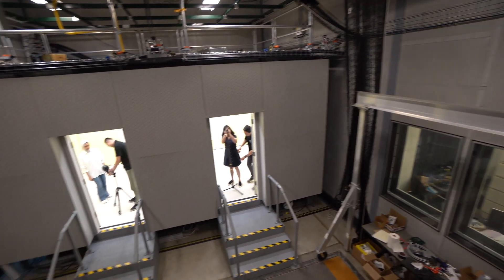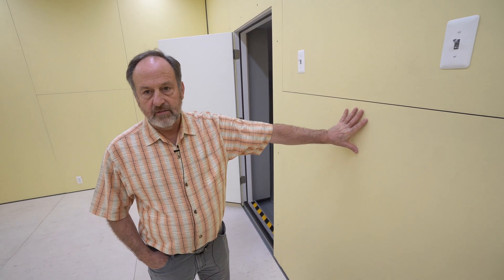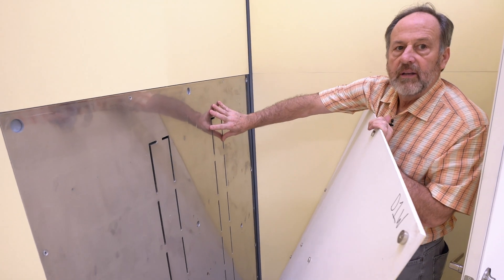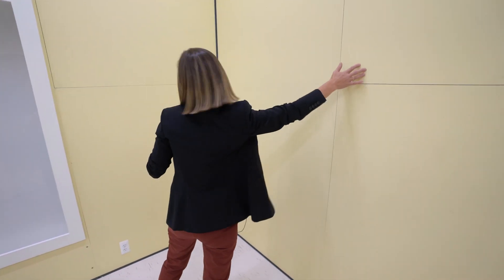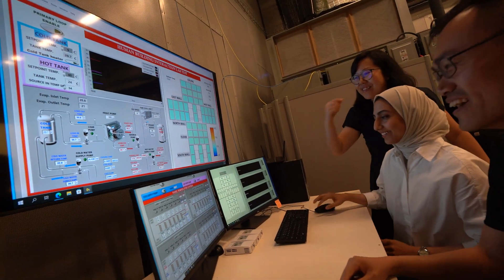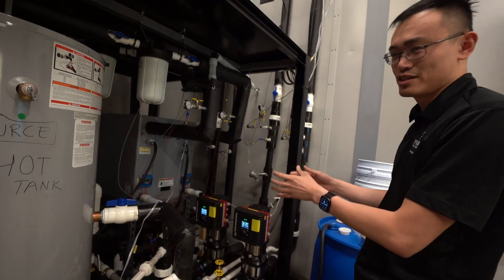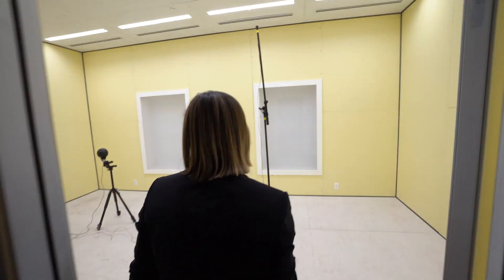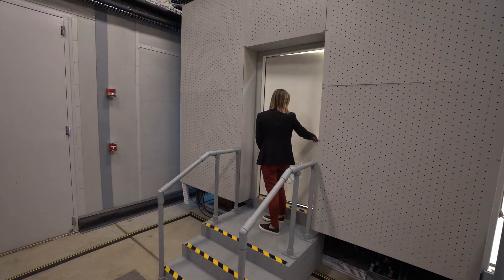Building-within-a-building enables customized thermal comfort, delivered through the walls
The Human Building Interactions Laboratory (HBIL) is a first-of-its-kind interactive facility at Purdue University that will enable HVAC systems to become truly reconfigurable, right down to the specific wall panels. The facility is located at Ray W. Herrick Laboratories at Purdue University, the largest academic HVAC lab in the world.